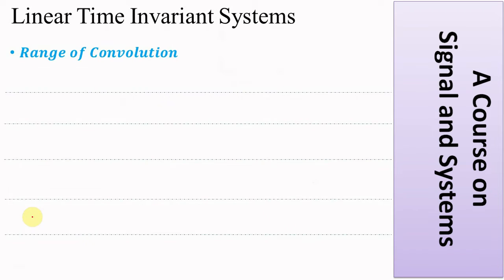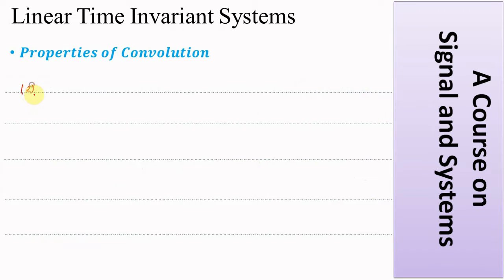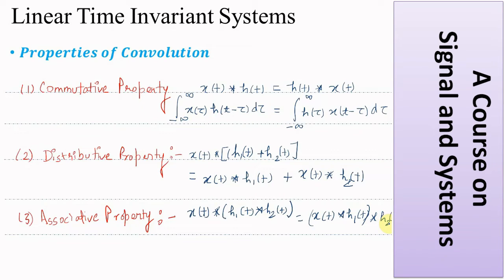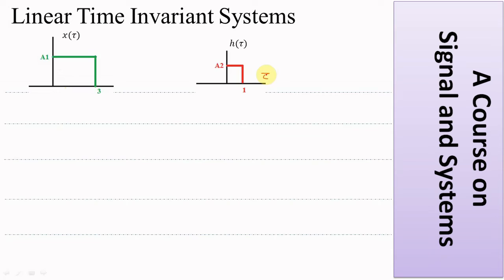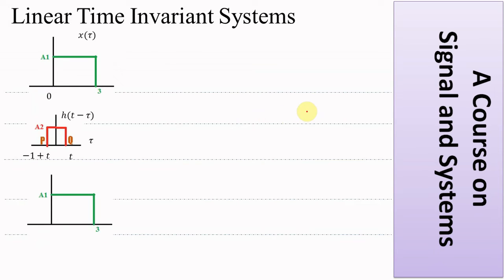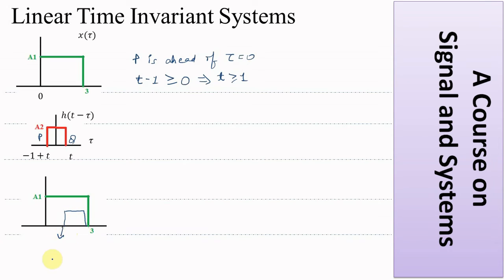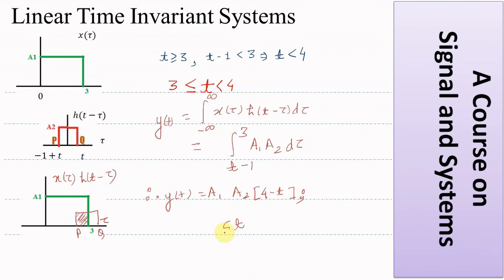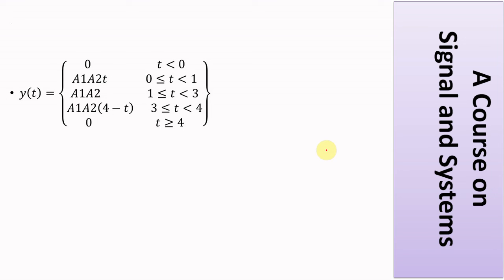Convolution Example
Convolution LTI System